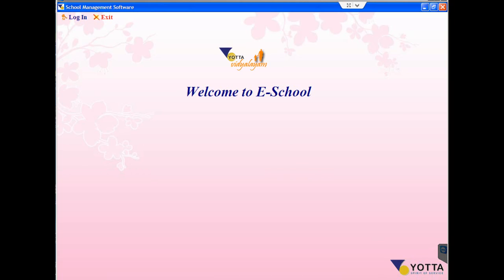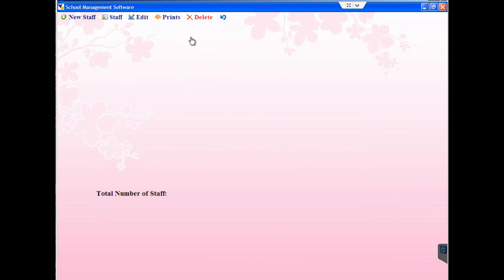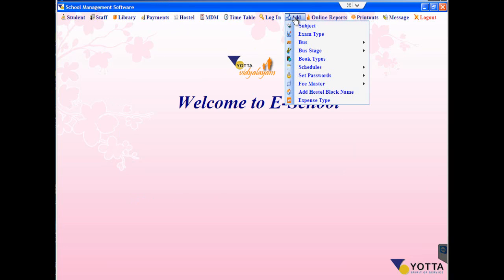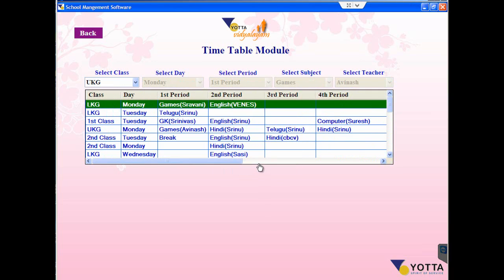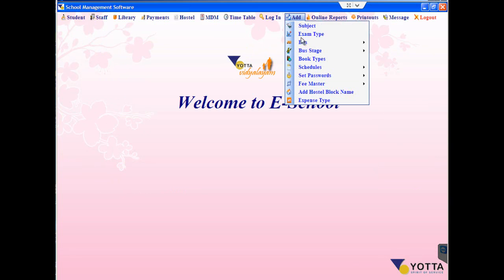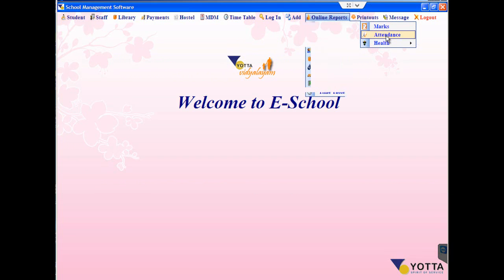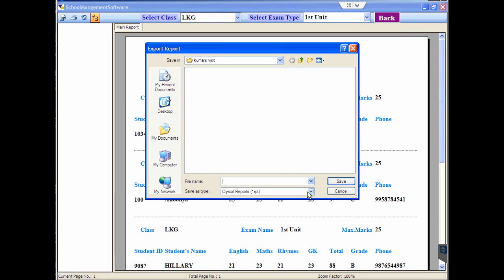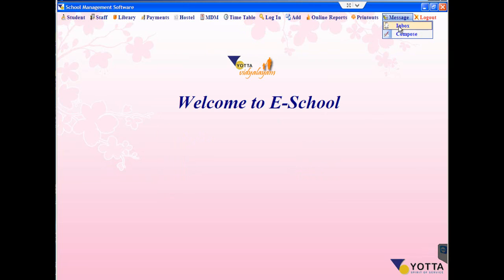Vidhyalayam Demo Introduction Version small